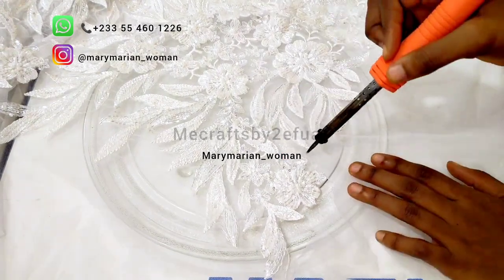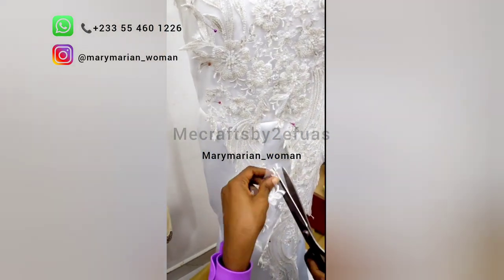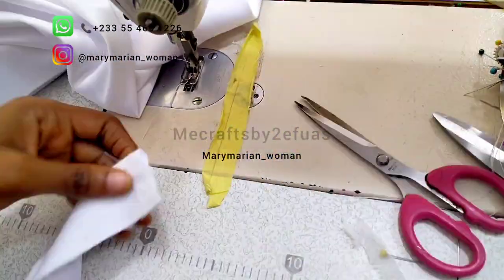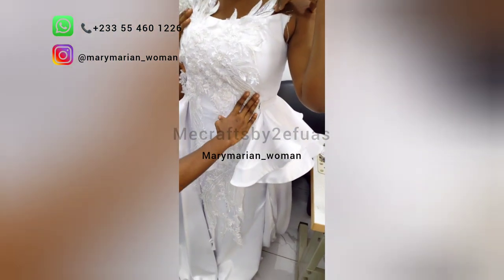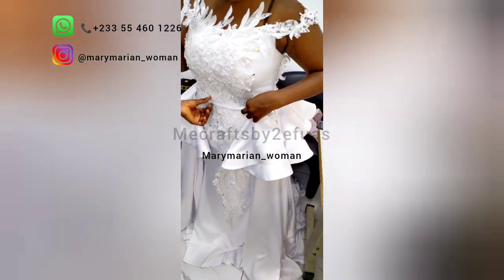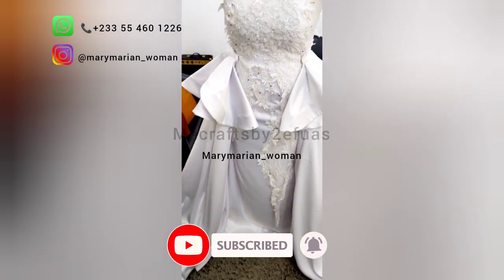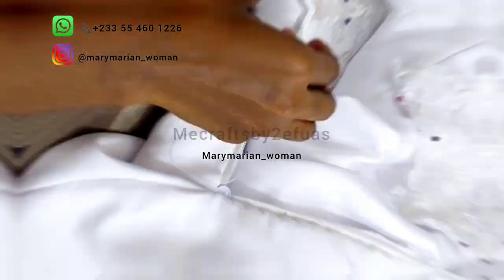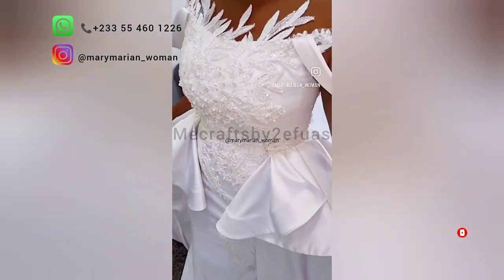The Making of a WEDDING GOWN |The Making of a 2 IN 1 Bridal Gown| Behind the Scenes|Mecraftsby2efuas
Hello lovelies, Welcome to Mecrafts by 2Efuas. This is a video of the Making Of a 2 in 1 Wedding Gown /BRIDAL gown (Behind the scenes)

Video Editing by @efua_thecontentcreator

• How to make a cowl kaftan | DIY cowl kaftan (how to make a bubu/ beginner friendly)
• Making Of A Puff Sleeves Wrap Dress Puff Sleeves Lace Wrap Dress lovelies, Welcome to Mecrafts by 2Efuas. This is a video tutorial of how to make a bust ham from scratch with only four things in your sewing studio. This is a very easy to understand and quick tutorial to save you shome money. No sewing needed, No pattern needed
With this detailed tutorial, you can make your bust ham in any size you want.